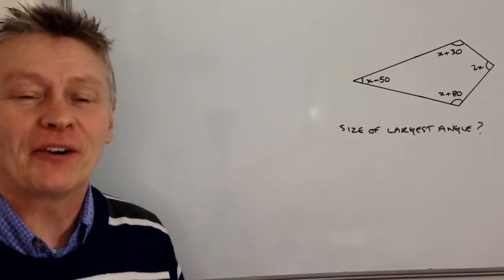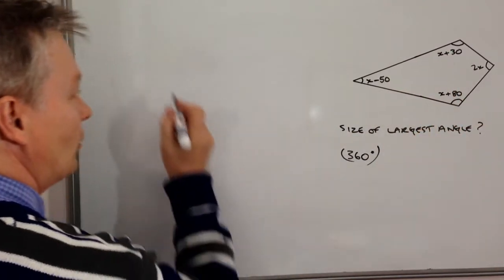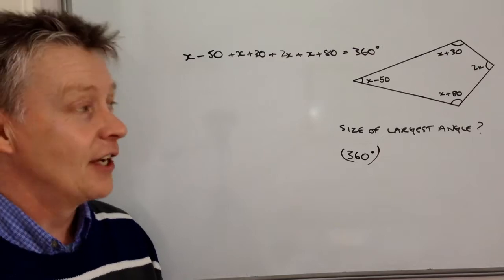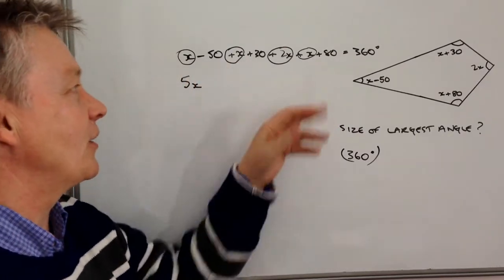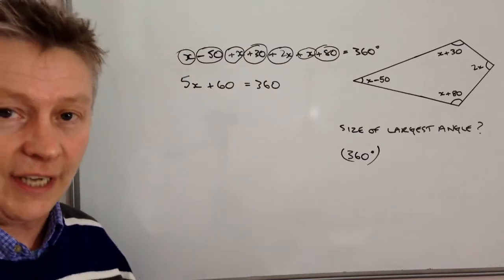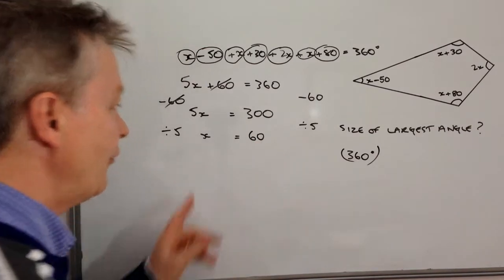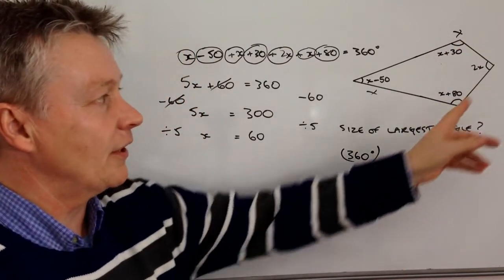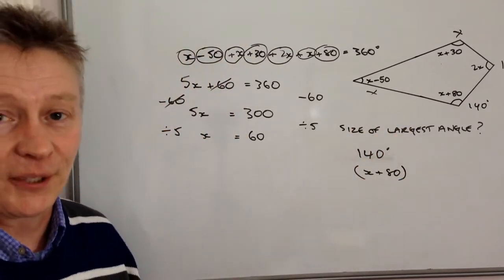How to find angle x in a quadrilateral - GCSE level 4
This video is all about how to find angle x in a quadrilateral and forms part of the playlist "finding x." I've also added it to the GCSE Higher Revision playlist.

This particular question asks to find the value of angle x in a quadrilateral with angles 2x, x+30, x+80 and x-50. The whole idea is to create an equation:

2x+x+30+x+80+x-50 = 360
and then solve for x.